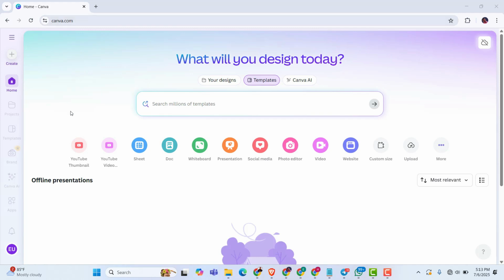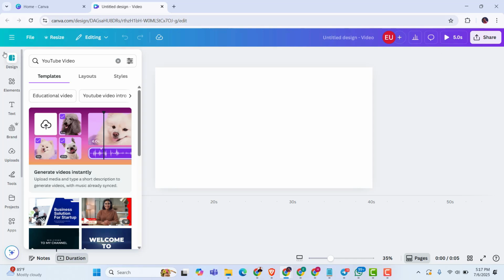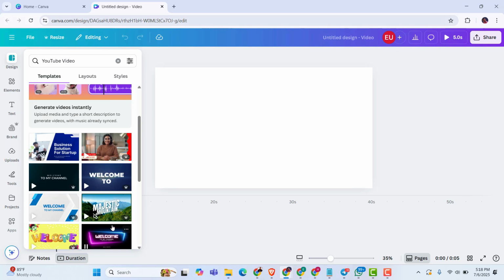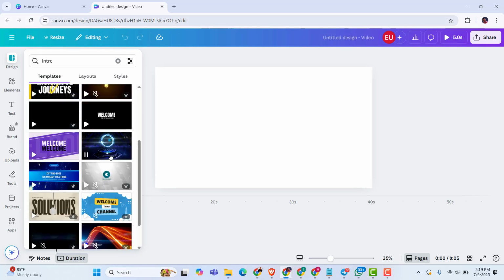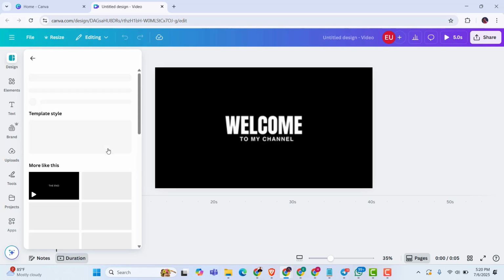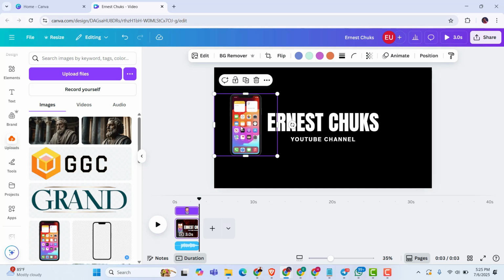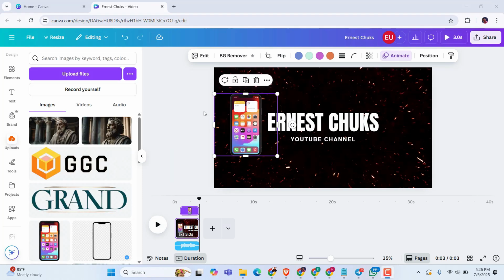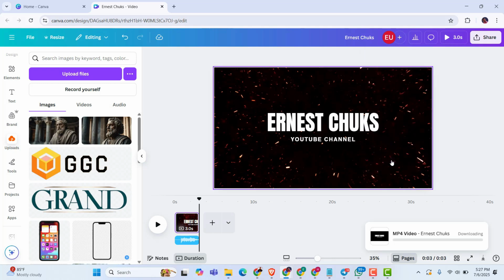How to Make a Video Intro and Outro for Free With Canva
🚀 How to Make a Video Intro and Outro for Free With Canva (Step-by-Step Tutorial)

Want to make your YouTube videos look more professional without spending a dime? In this video, I’ll show you how to create an intro and outro using Canva for free — no design skills needed!

Whether you're a content creator, YouTuber, digital marketer, or complete beginner, this Canva tutorial will help you design high-quality video intros and outros that leave a lasting impression on your viewers.

🎨 We’ll cover:

✅ How to use Canva’s free tools to create video intros and outros
✅ Best Canva intro templates and how to customize them
✅ How to add music, animation, and branding to your intro/outro
✅ How to export your video for use on YouTube, Instagram, TikTok, and more
✅ Tips to make your intro short, engaging, and effective

🔥 No Canva Pro? No problem — everything in this tutorial uses the free version of Canva!

🎬 Whether you're launching your first YouTube channel or leveling up your content game, this guide will show you how to make professional-looking video intros and outros for free in just minutes.

👇 Chapters:
0:00 - Introduction
0:30 - Setting up your Canva account
1:02 - Choosing the right intro/outro template
2:06 - Customizing fonts, colors, and animations
3:47 - Adding your logo and music
6:03 - Downloading and using your intro/outro in editing software
6:42 - Final tips and tricks

🔗 Useful Links:
👉 Canva Free Signup
👉 Best Free Music for Intros/Outros